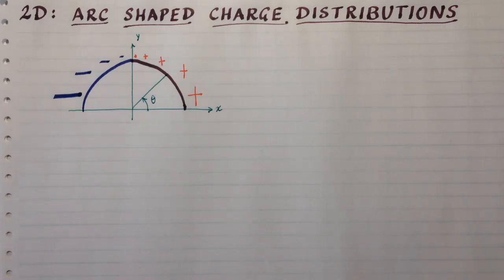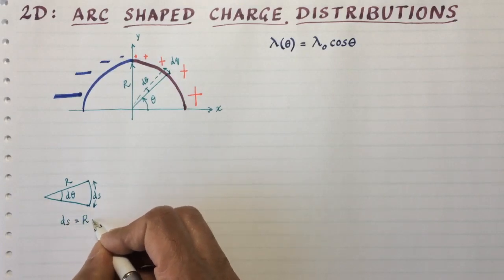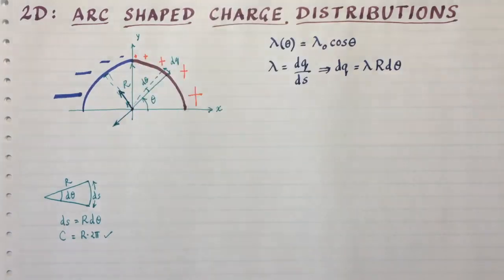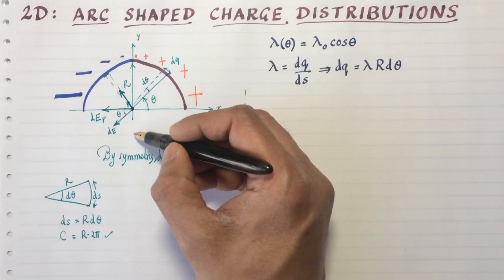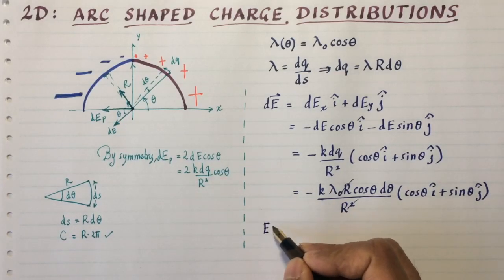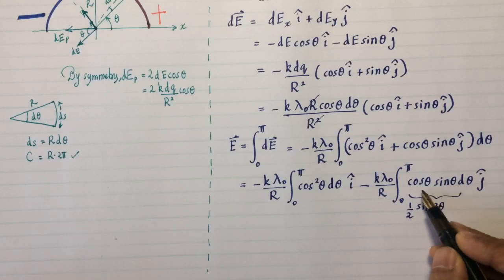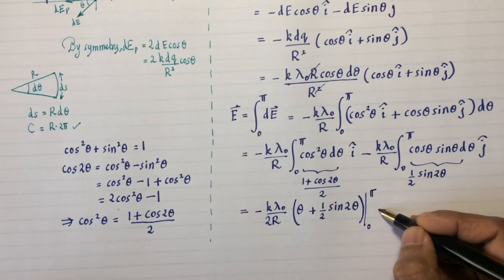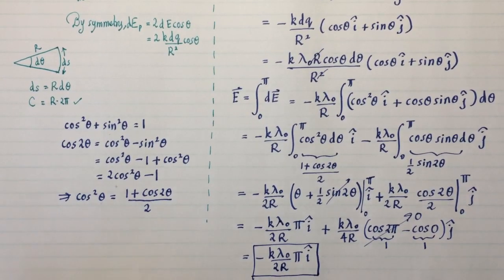2D: charged arc fields